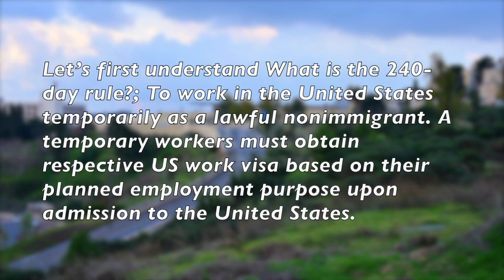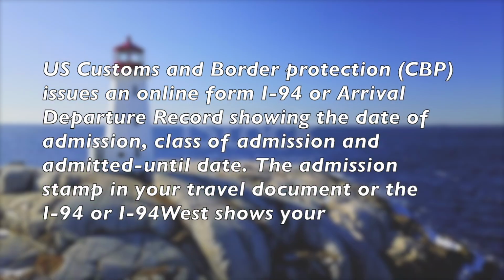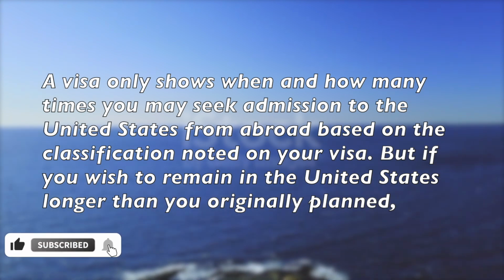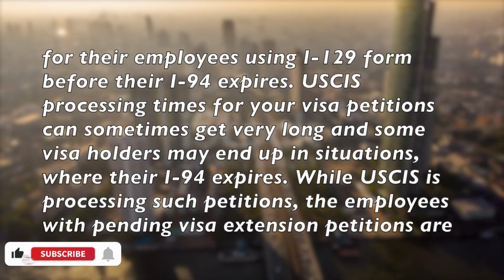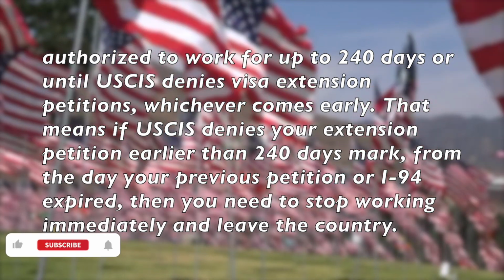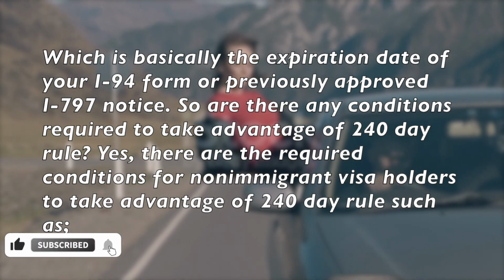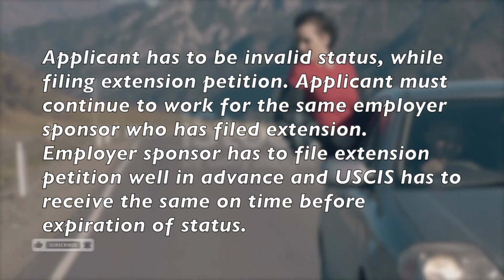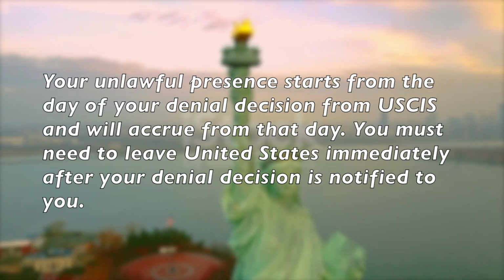USCIS 240 Day Rule || Stay in US after 240 Day Green Card Impact & Green Card Rule Updates.